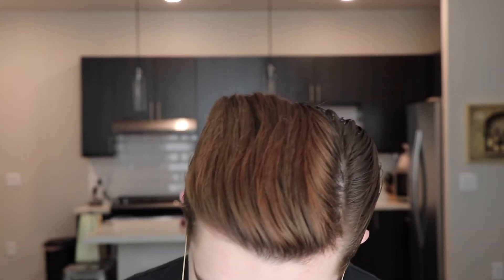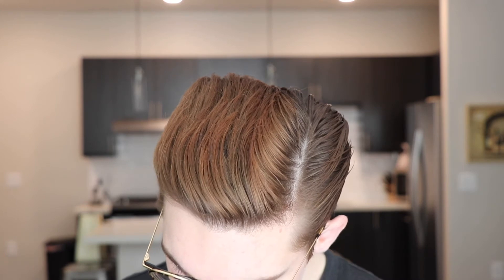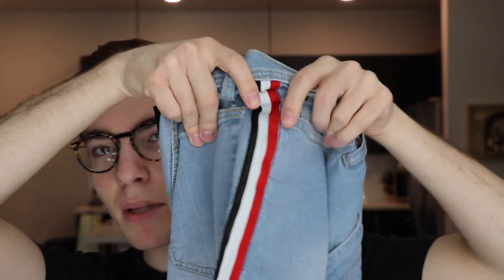URBAN OUTFITTERS MINI HAUL // TRY-ON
Today I wanted to share this mini haul of items I picked up at Urban Outiftters the other day. Yes, this video is a short one, but I hope you all enjoy it.